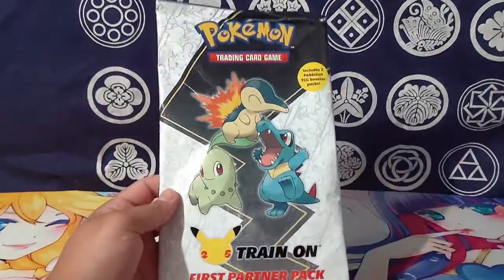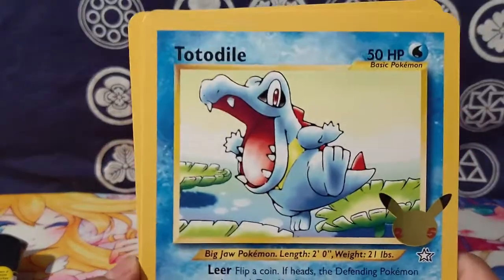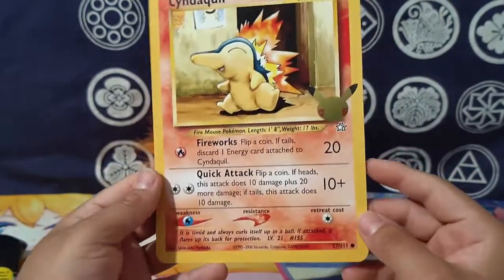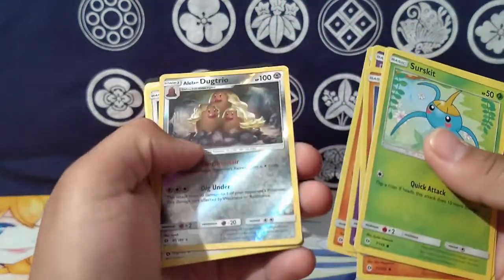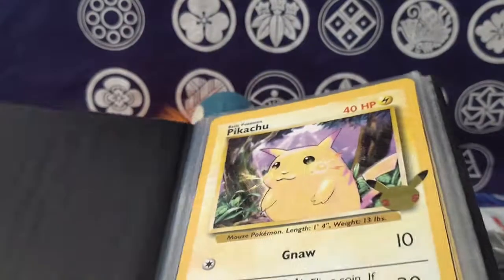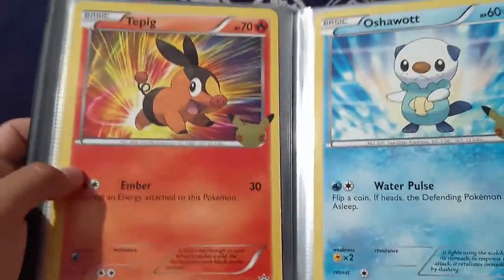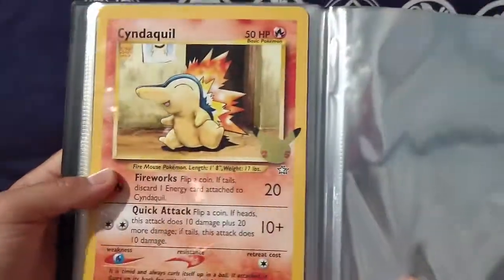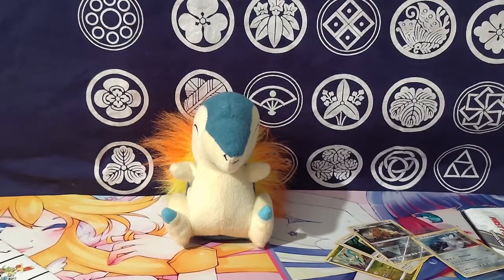First Partner Pack: Johto.. (my fav pokemon is in this pack )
i know its a bit late for this kind of video but i do upload really really late